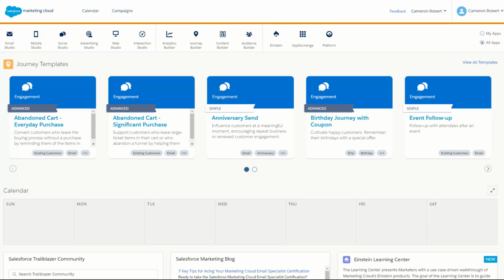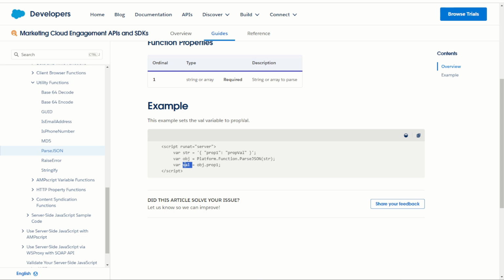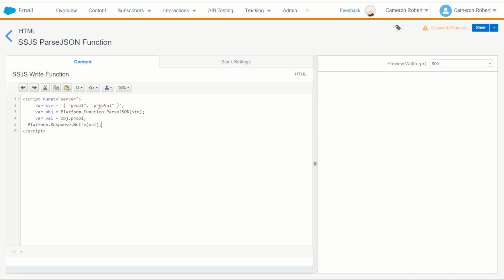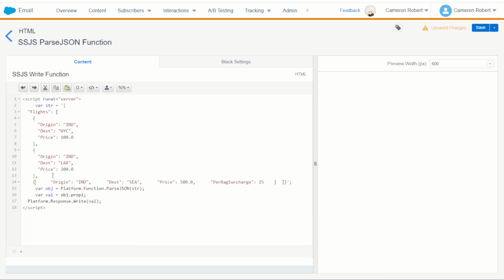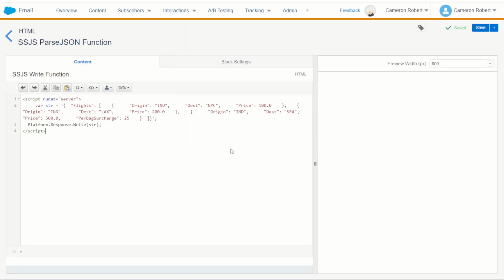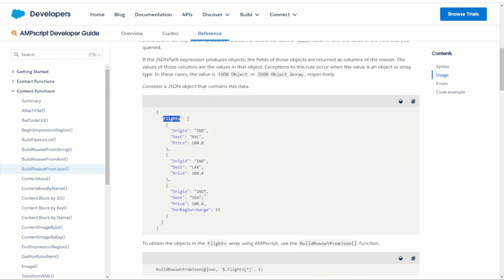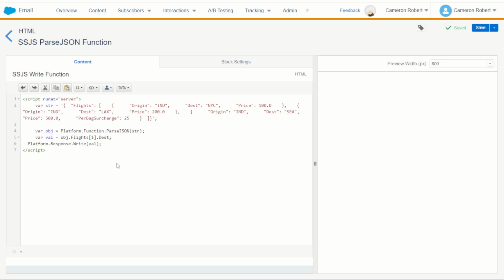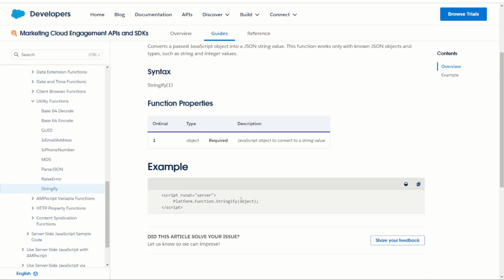SSJS ParseJSON Function in Salesforce Marketing Cloud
Cameron Robert shows how to use the ParseJSON() and Platform.Function.ParseJSON() functions using Server Side Javascript (SSJS) in Salesforce Marketing Cloud.

Key Moments:
0:00 - Introduction
0:16 - ParseJSON function Documentation
1:14 - Platform.Function.ParseJSON function example
2:11 - ParseJSON Example
6:12 - Stringify Function Overview
6:35 - Summary